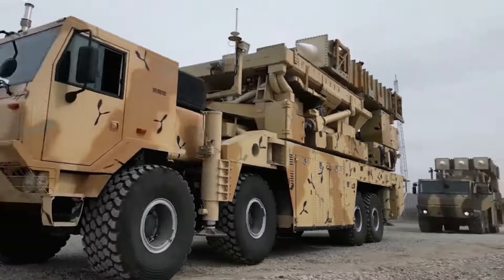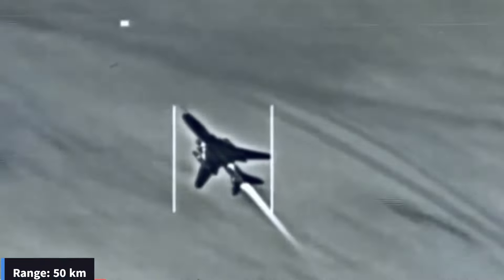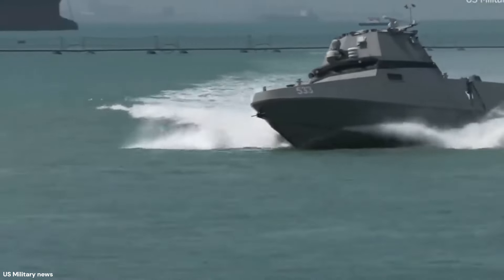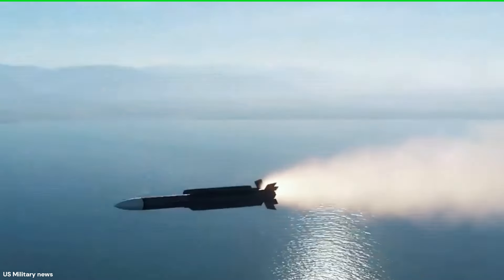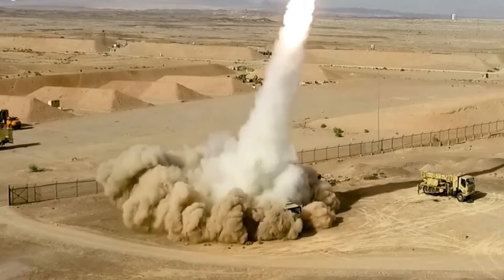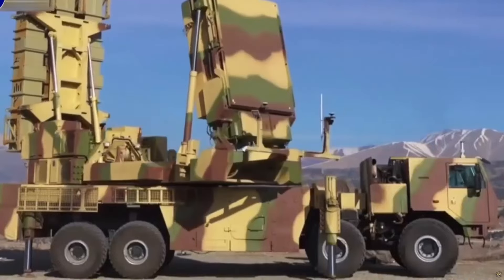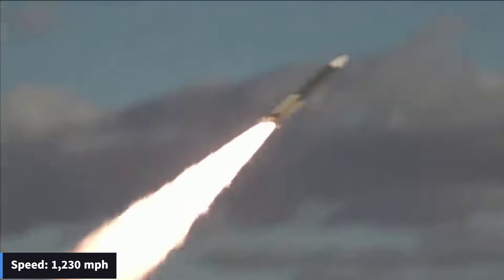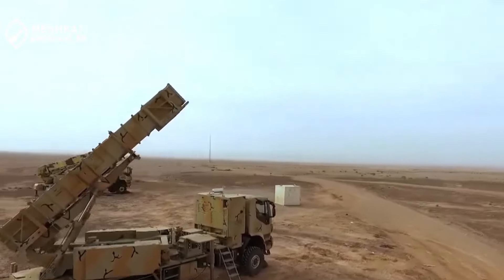Iran's latest most POWERFUL air defense system is a warning to Israel!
This video illustrates Iran's newest air defense system. Explore the unparalleled capabilities, cutting-edge technology, and strategic significance of the Azaraksh missile defense system in Iran's arsenal.